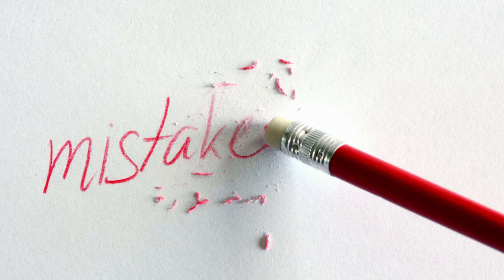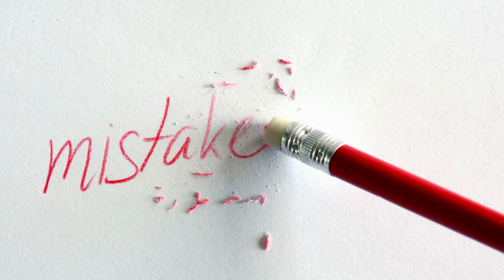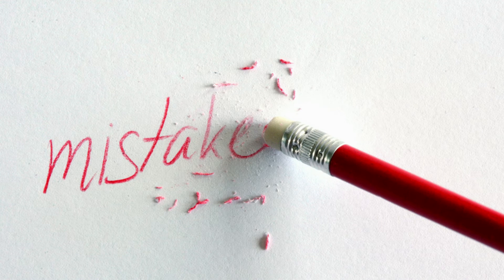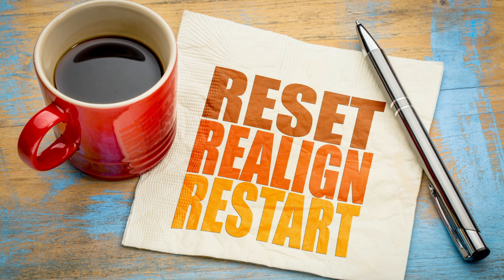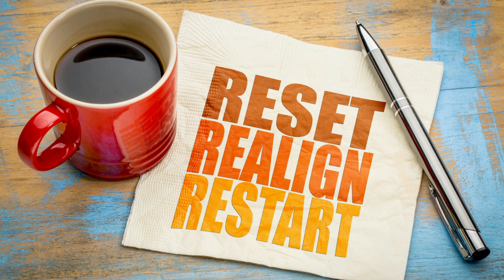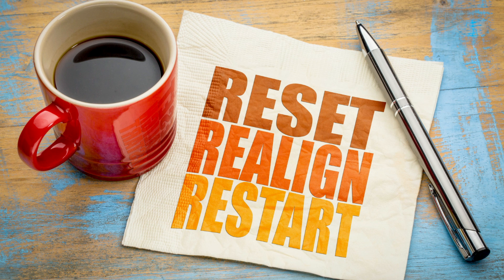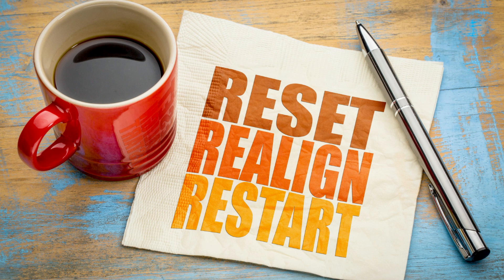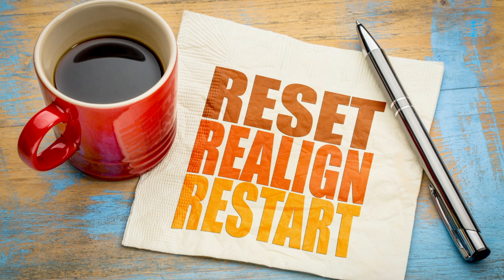Making a Gift of Failure by Kate Leavey and Cathy Carswell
"A Soothing Caress " by Christopher Lloyd Clarke. Licensed by Enlightened Audio

Listen to our podcast Act 2: You're ON!